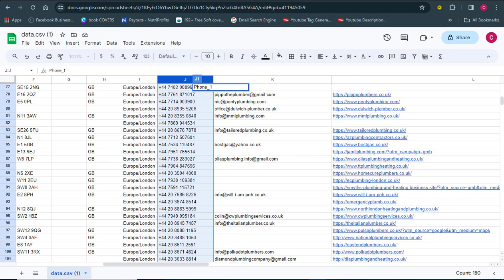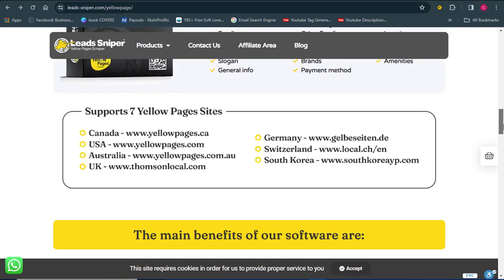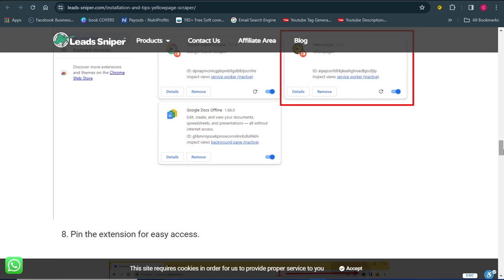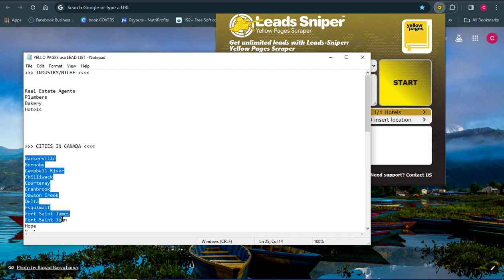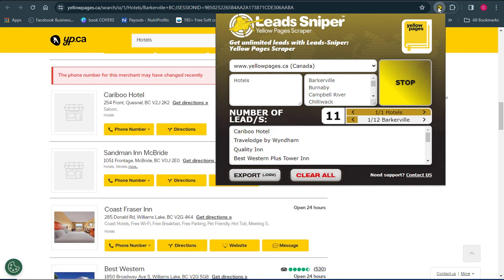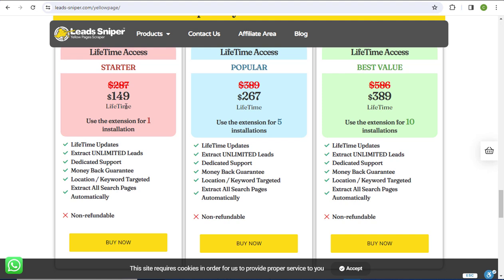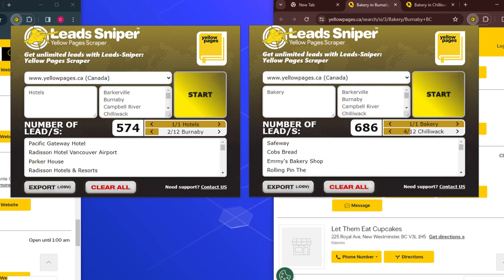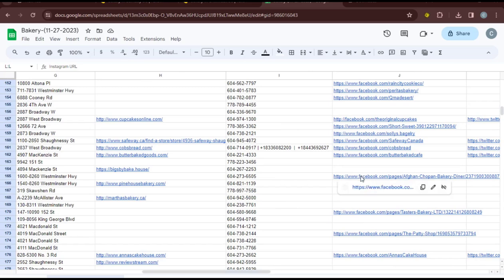Data Scraping 2024: Generate 1000s of business emails from Yellow Pages Canada 🤩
Whether you're a marketer, sales professional, or entrepreneur, leveraging the capabilities of data scraping can turbocharge your outreach efforts.

Don't miss out on this essential tool for expanding your contact database and strengthening your business connections! 🌐